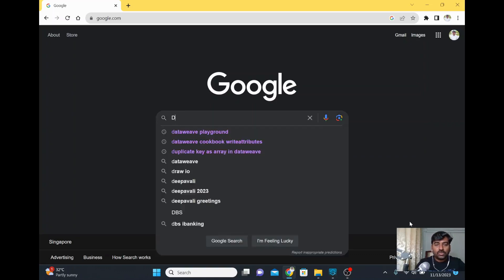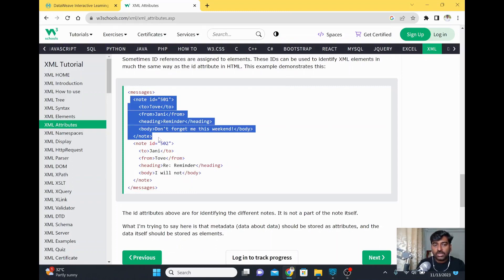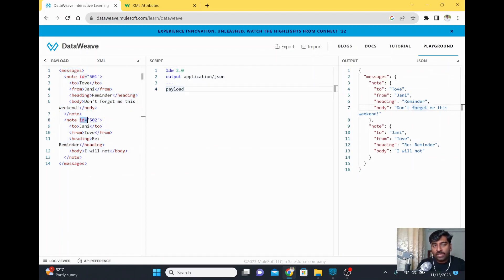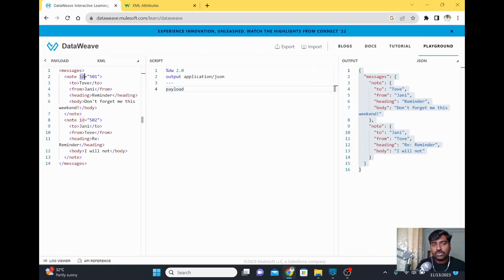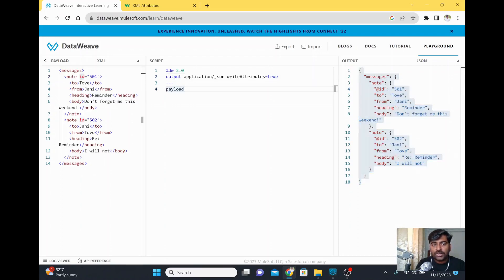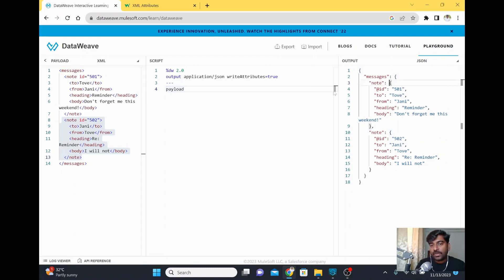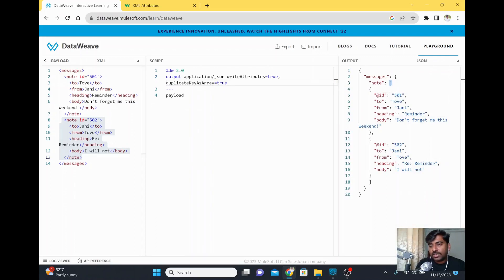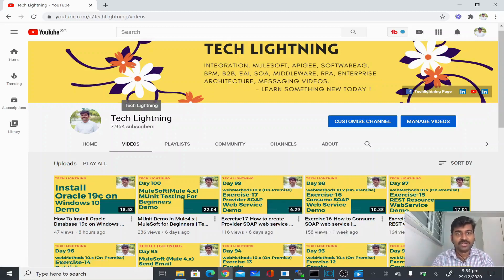MuleSoft-How to Convert XML to JSON with attributes and repeated object with array using DataWeave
In this video, we will learn How to Convert XML to JSON with attributes and repeated object with array  using DataWeave

Please use below link to enroll Mulesoft courses in udemy with discount. Once enrolled, we can use it anytime as per udemy's lifetime policy.

📚📙📖 My Udemy courses for MuleSoft beginners (In Latest version) 📚📙📖:

1.MuleSoft (Mule4) for Beginners/Developers | Mule ESB | Mule - (Also available in udemy's business collection)

2.MuleSoft Anypoint Studio for Developers | Mule 4 Indepth MCD